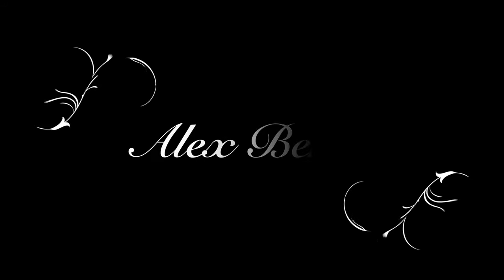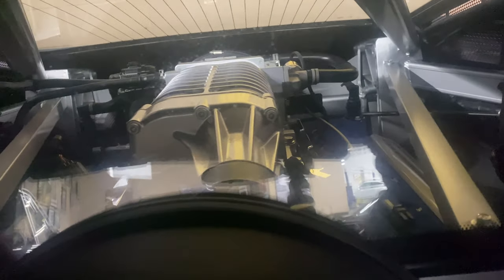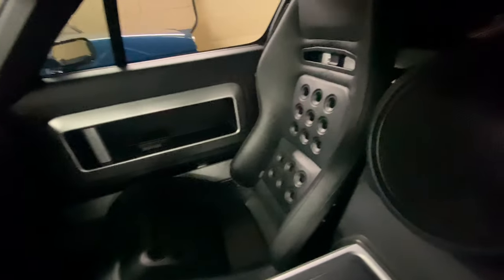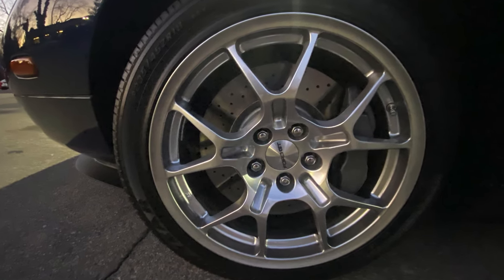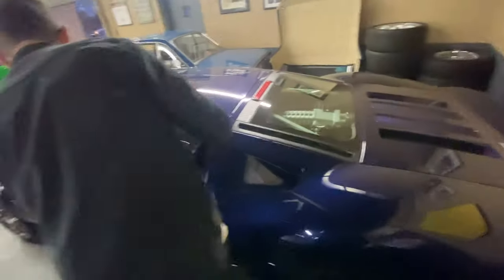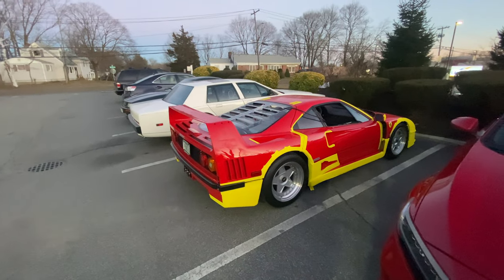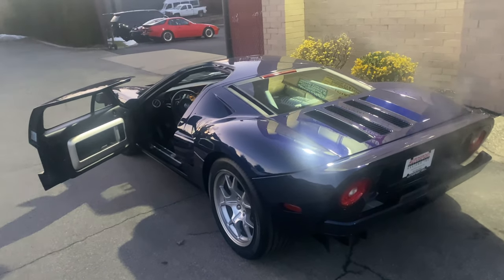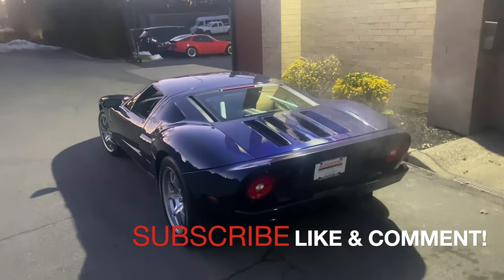2006 FORD GT Doors are stupid!!! Here’s why!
I CHOPPED OFF my head in the FORD GT! In-Depth walkaround+ COLD START!!

Do you have a car you would like for me to review?